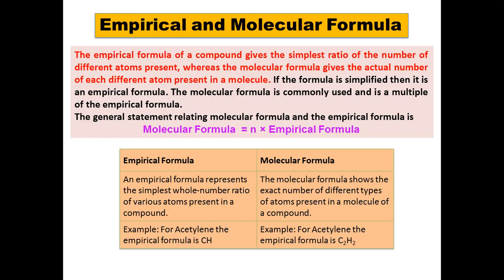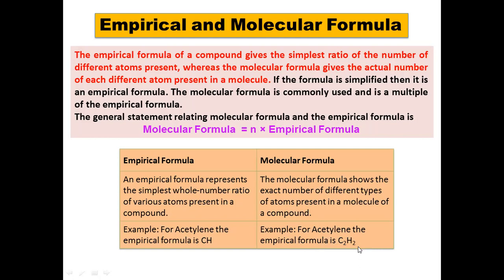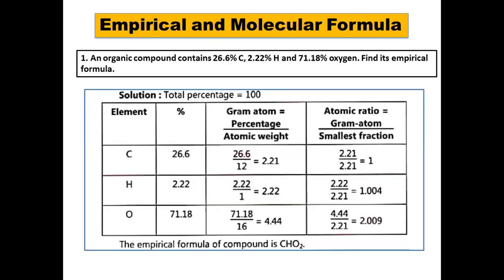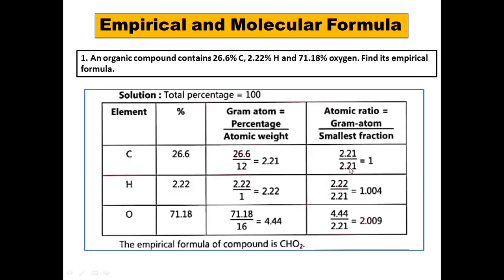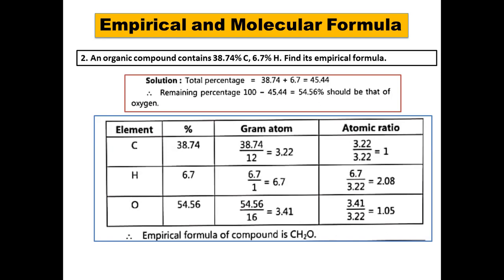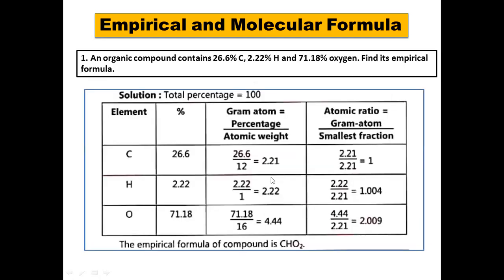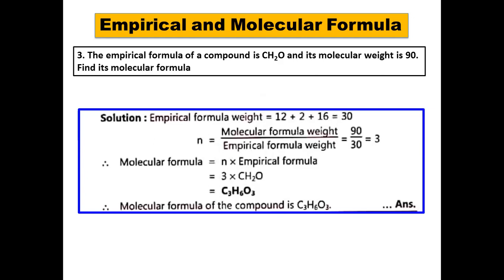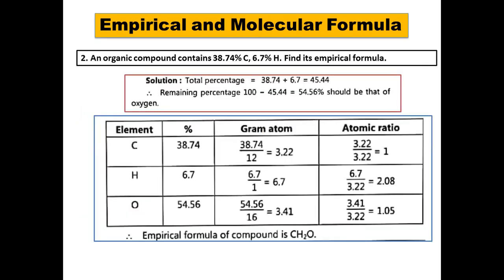Calculations used in analytical chemistry _Dr PBKOLI 2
In this videos the calculations of moles and milimoles is explained. By watching this video students will be able to calculate the moles and milimoles of a subsatnce